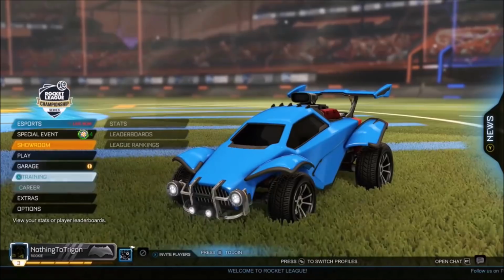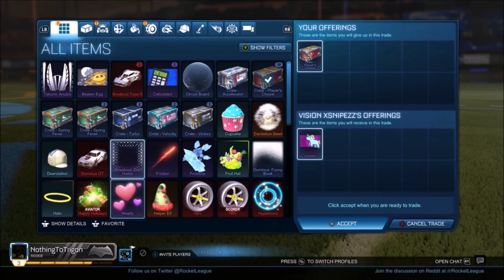TRADING FROM NOTHING TO DISSOLVER! *EP7* | THE SECRET METHOD TO NEVER LOSE PROFIT!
If you guys haven't already, go check out Laytxn RL & Sexy Dishwasher as they do similar Rocket League content that i'm sure you guys will enjoy!

If any of you guys are good at freestyling, hmu on xbox as I need help with doing a montage that should be coming out soon!

Want to win a pair of White Wonderments or 2,800 V-Bucks? All you've got to do is follow the steps at the start of the video to be entered!

Winner announced at 15k!

Want to trade? Add me on Xbox and message me! GT |  ZenicOfficial